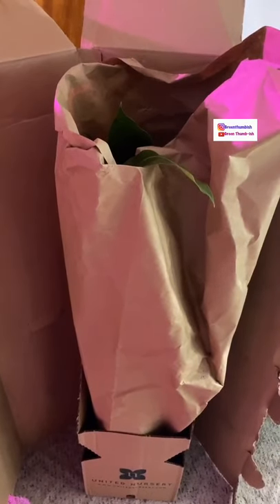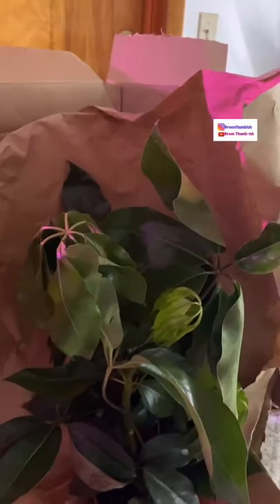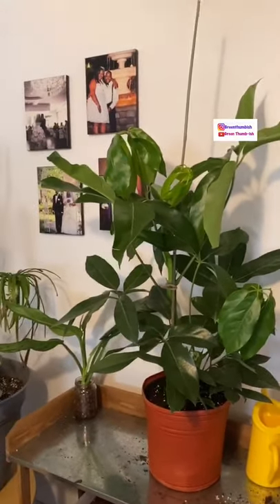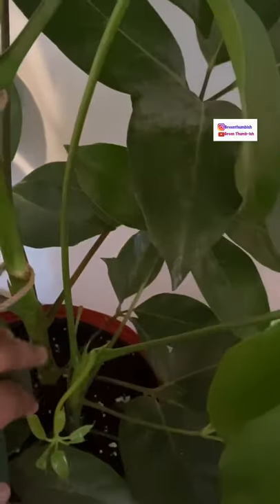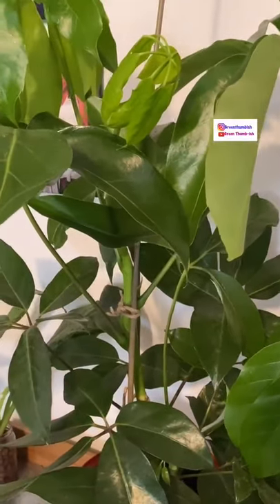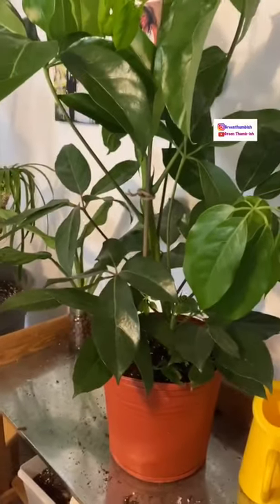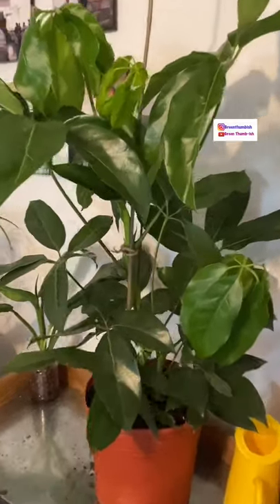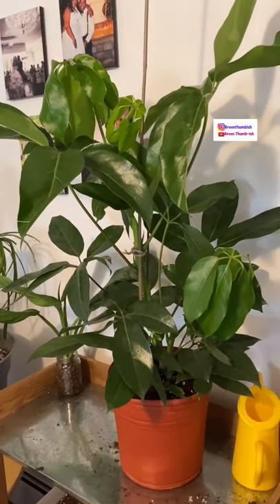Plant Unboxing From Home Depot | Online Plant Shopping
Hello Plant Lovers💚
Today’s video is an impromptu unboxing of a gorgeous plant I ordered online from Home Depot🌿